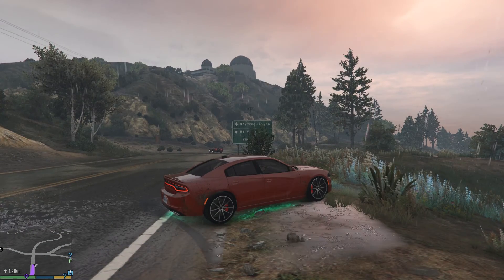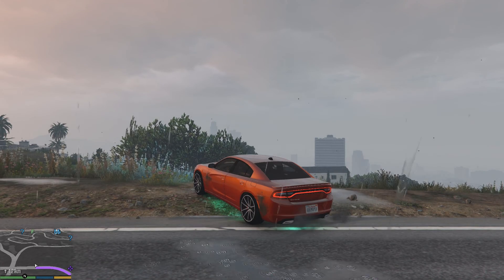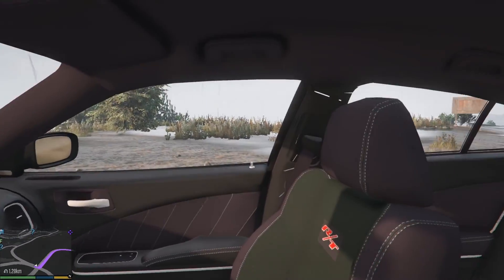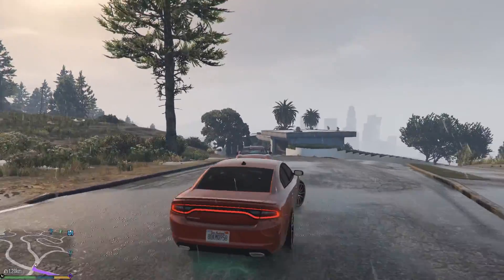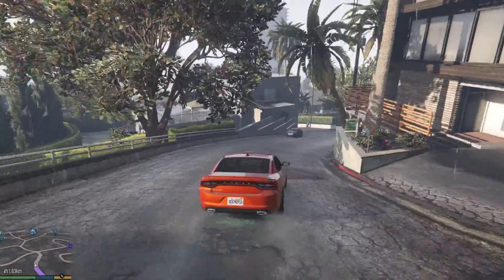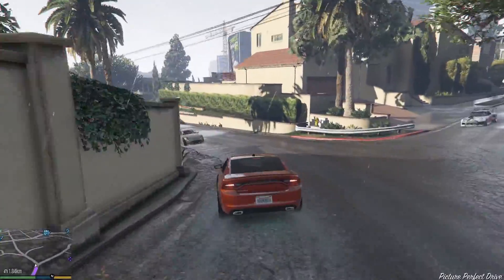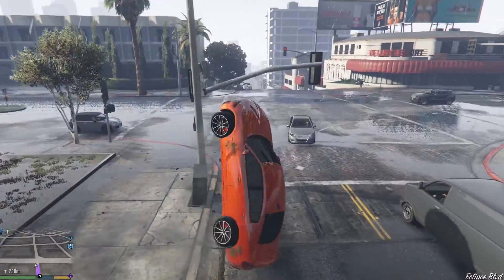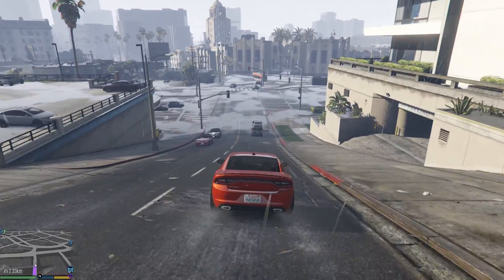GTA 5 MODS| Car Mod 2015|DODGE CHARGER 2015|PC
2015 Dodge charger r/t addition